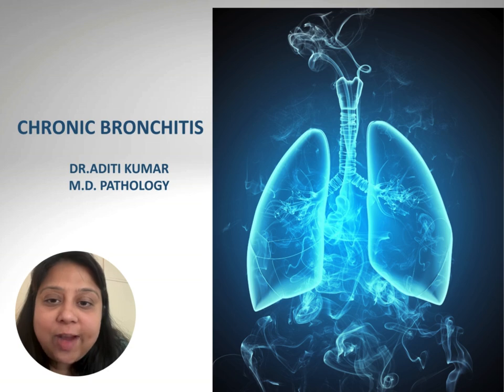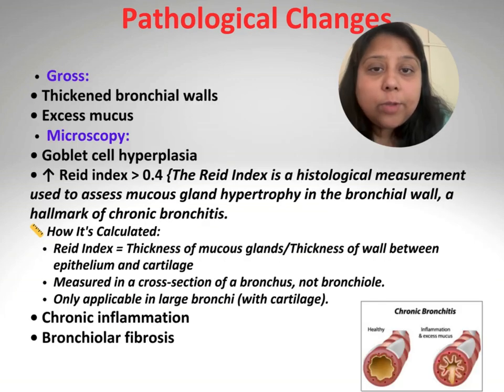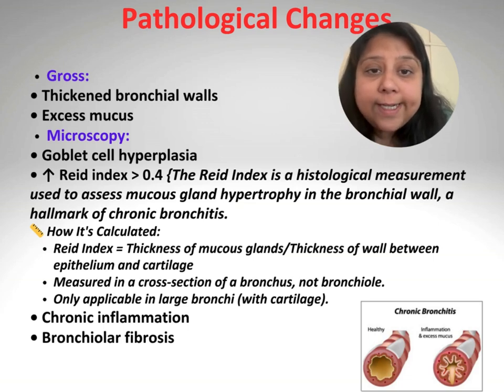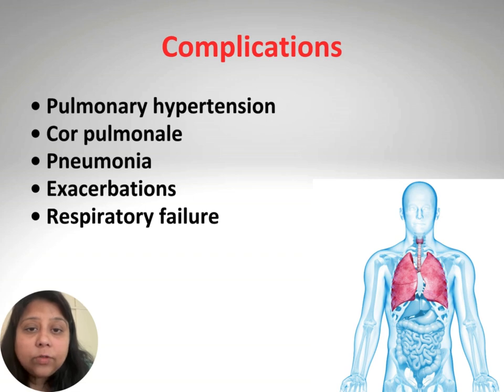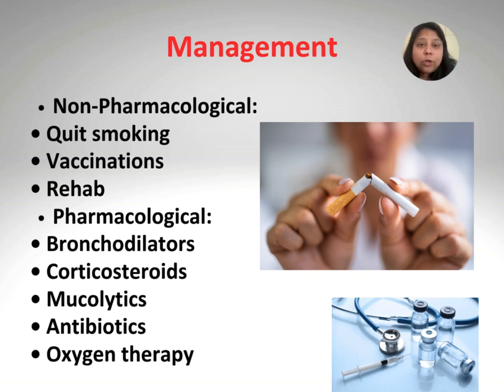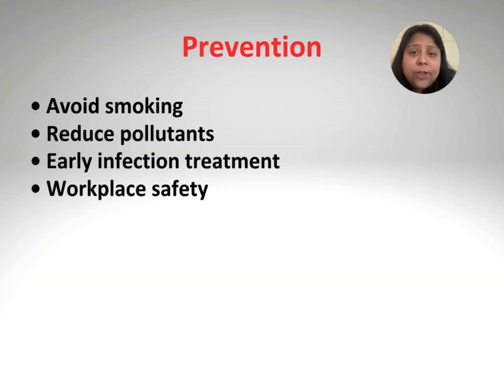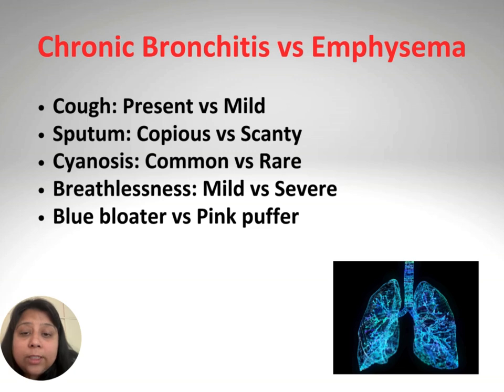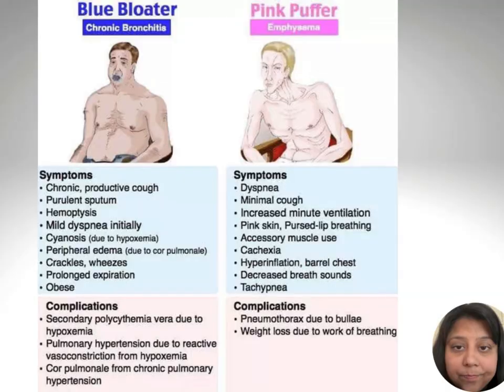CHRONIC BRONCHITIS| BY DR. ADITI KUMAR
CHRONIC BRONCHITIS- ETIOLOGY, PATHOGENESIS, DIAGNOSIS & MANAGEMENT